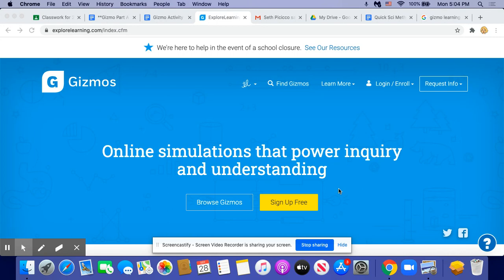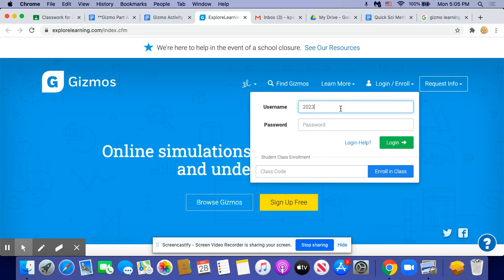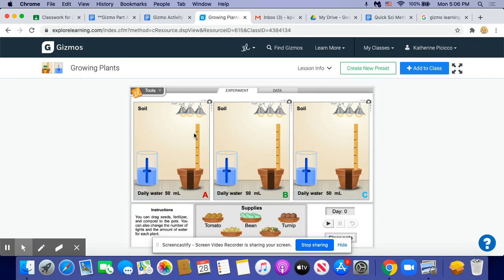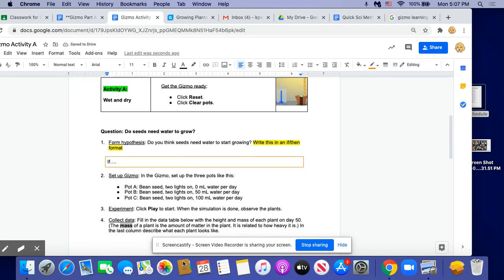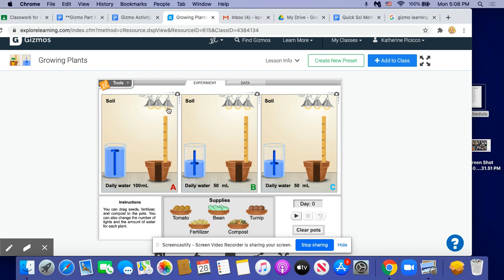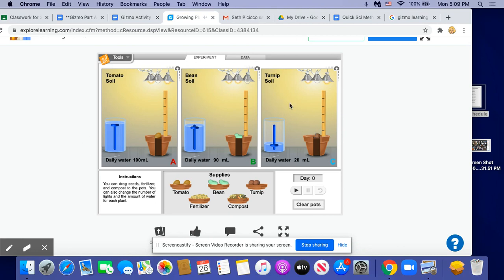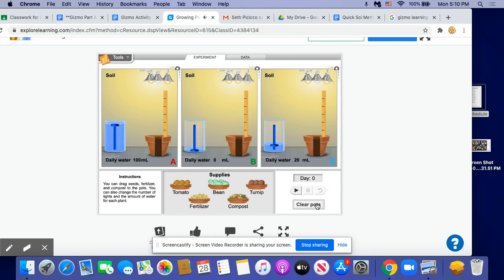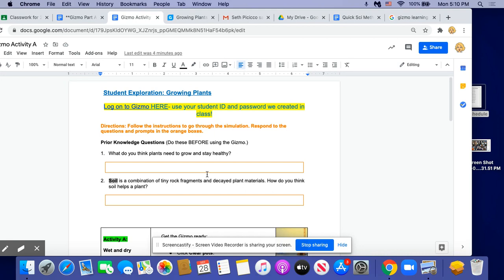Gizmo instructions- growing plants